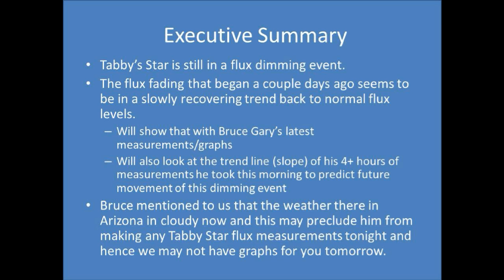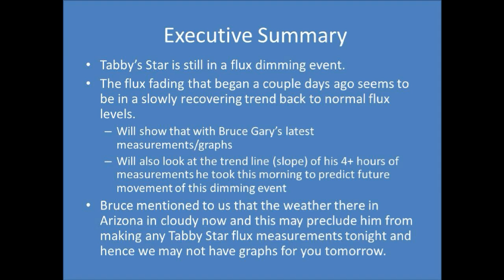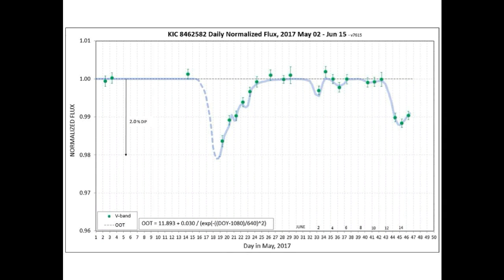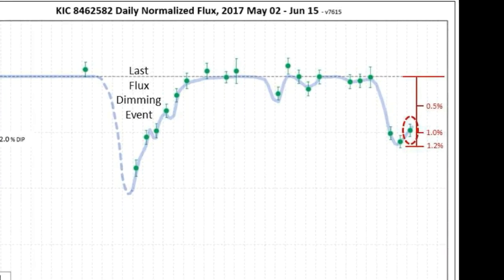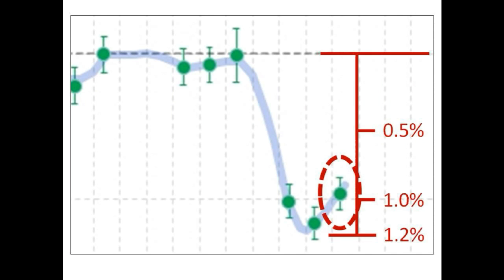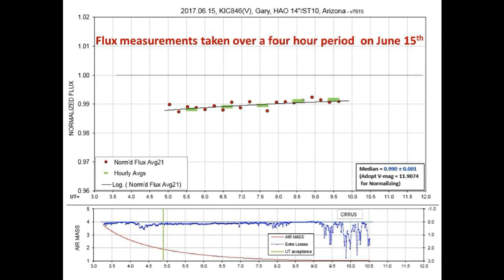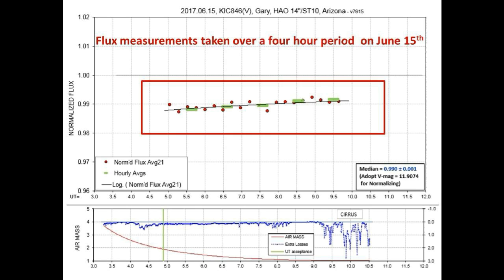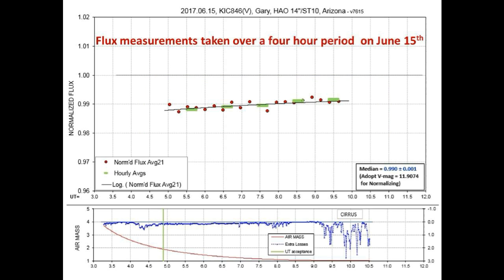Tabby's Star (KIC 8462852) New Dimming Event Flux Update for June 15, 2017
The third day into Tabby's Star dimming event is discussed with graphs from Bruce Gary. The dimming seems to be in a recovering trend back to normal flux levels.